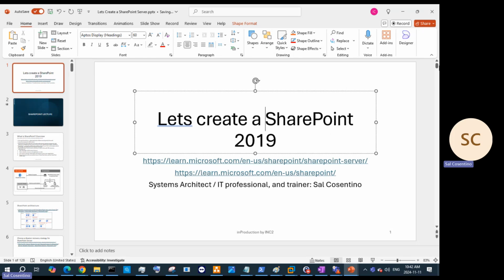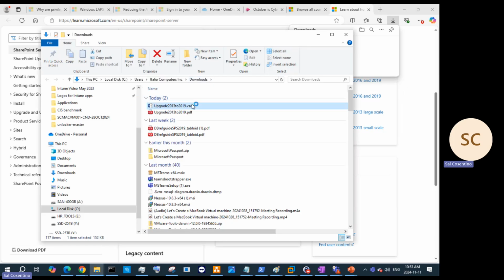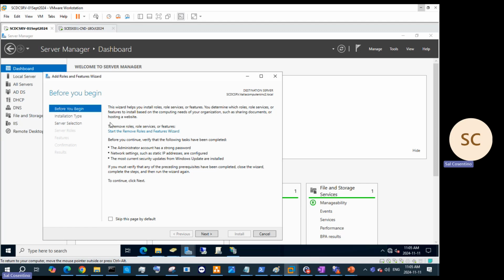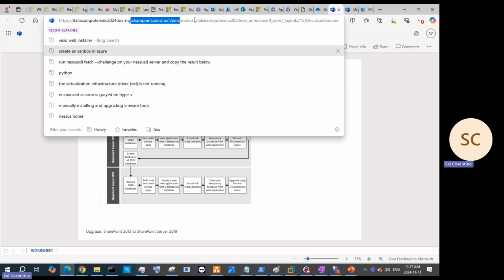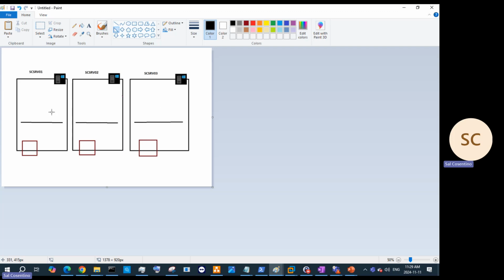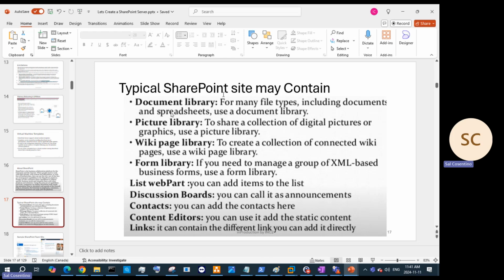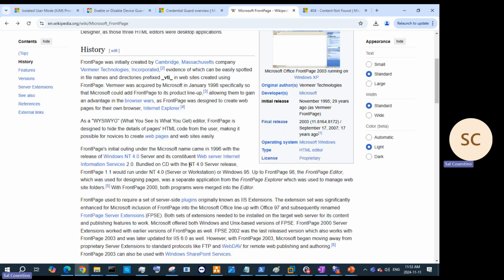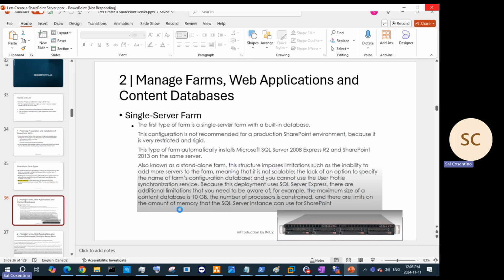Part 1: 1 on 1 - Let's Create a Microsoft SharePoint 2019 Server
Watch me and follow along as i build and develop my own environment and let's add character for customizing your environment

Notes:
(5) Download & install SQL Server Management Server 18.12.1 on-premises on the server itself(link to earlier versions)